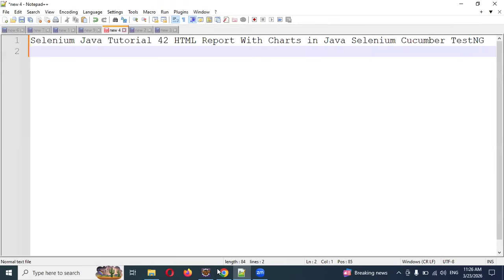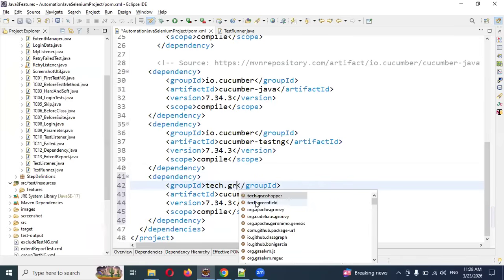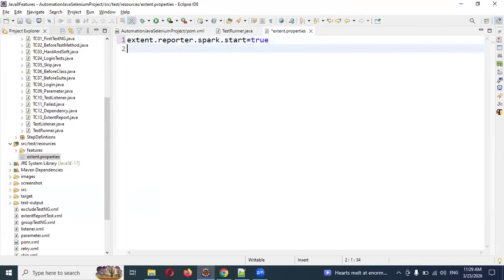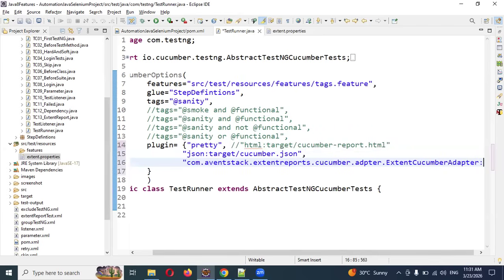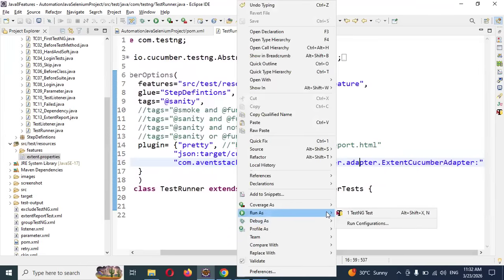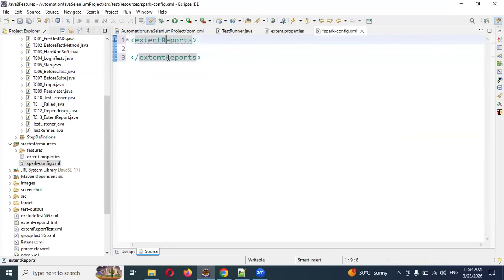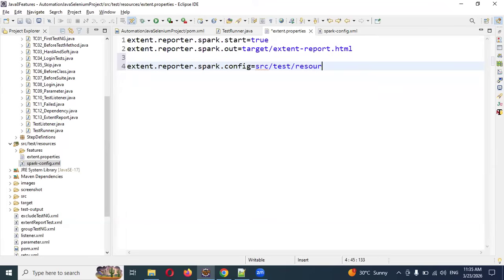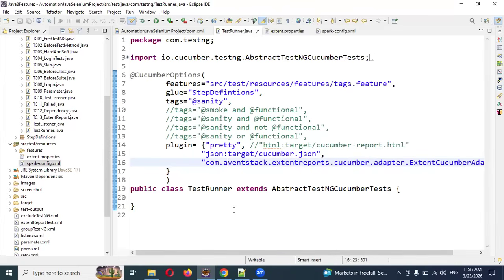Selenium Java Tutorial 43: HTML Report With Charts in Java Selenium Cucumber TestNG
Thanks,
Lokesh Gorantla